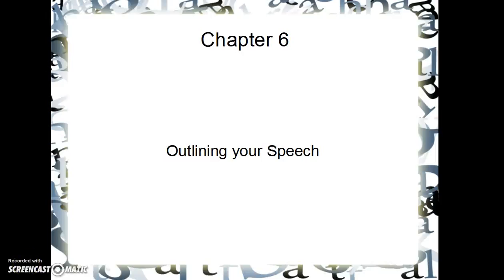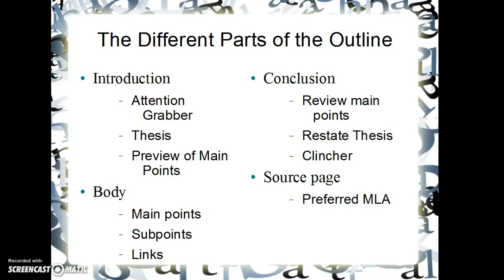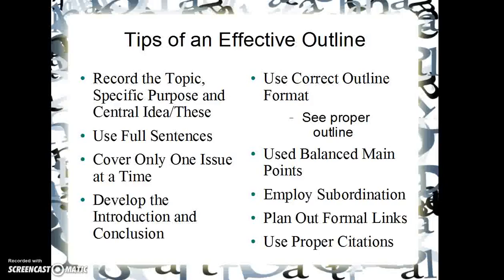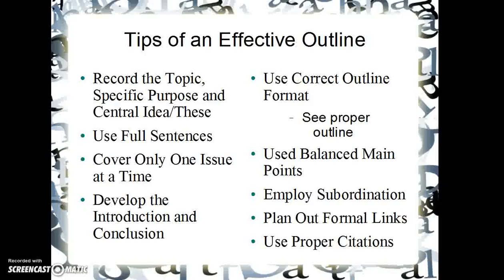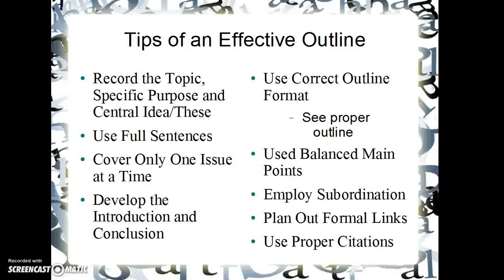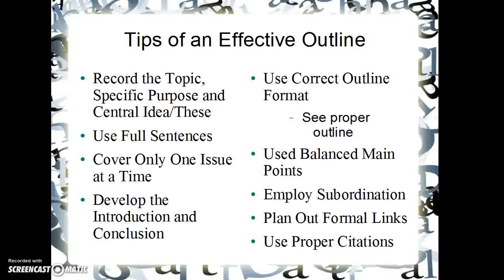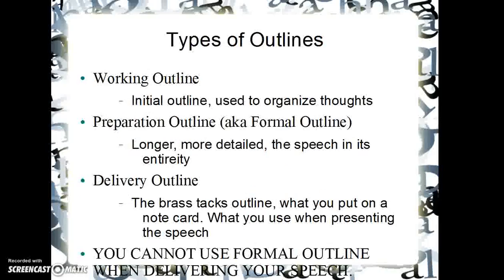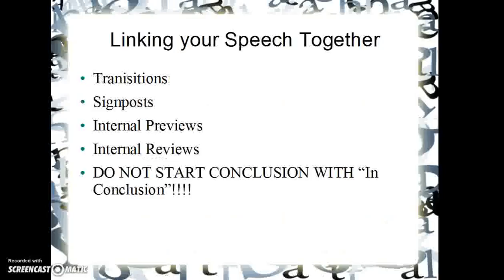Chap 6 Tab 3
Lecture for Chap 6 Tab 3